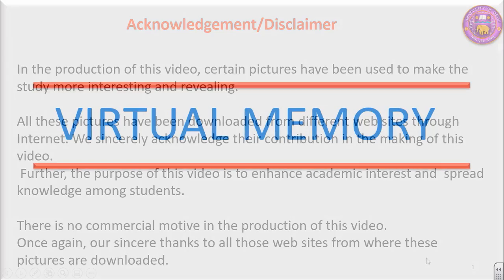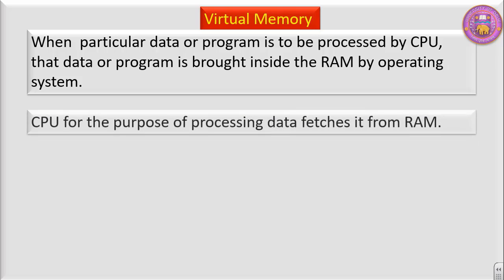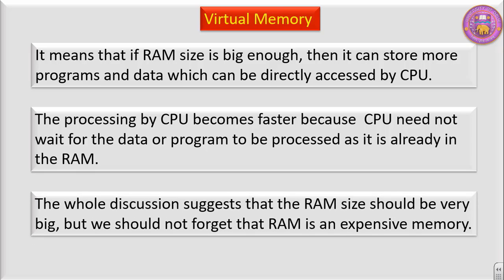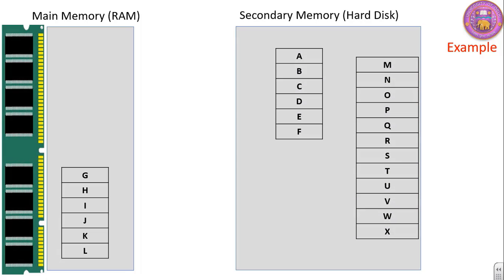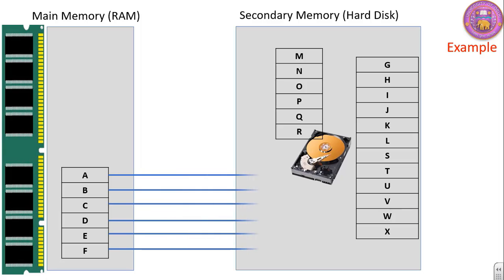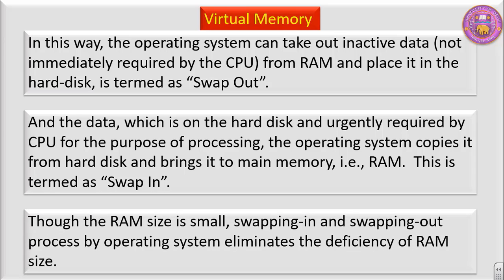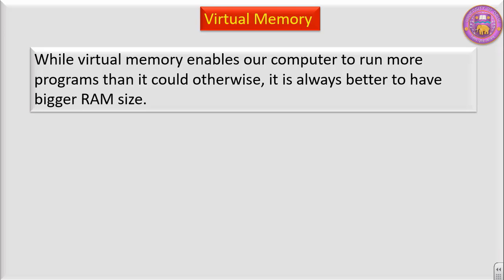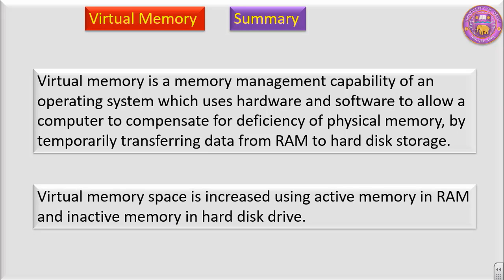S 16 VIRTUAL MEMORY